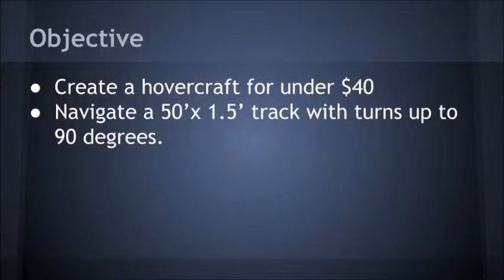NCSU Hovercraft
North Carolina State University FEDD Hovercraft presentation